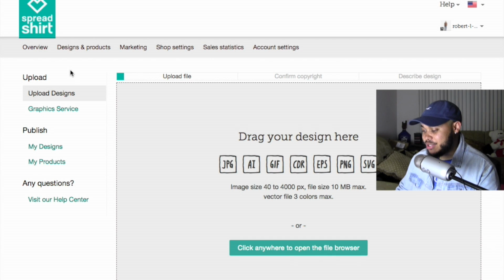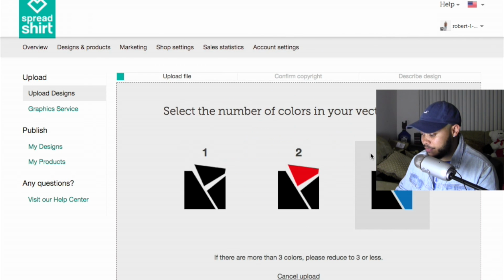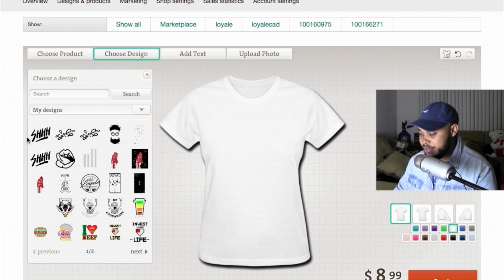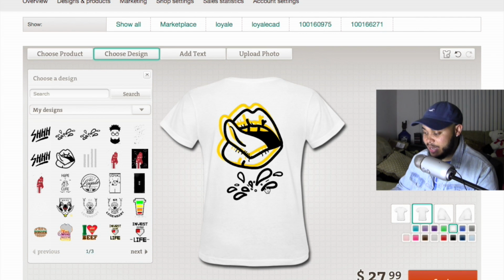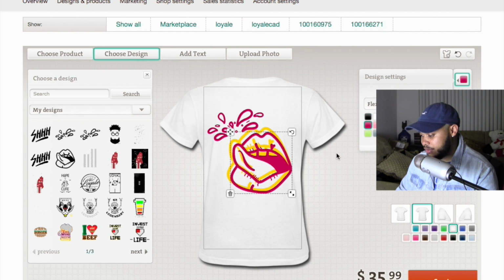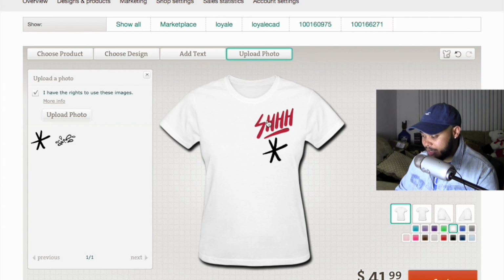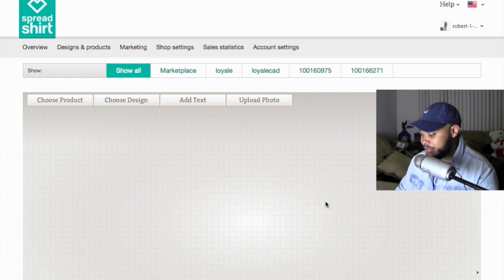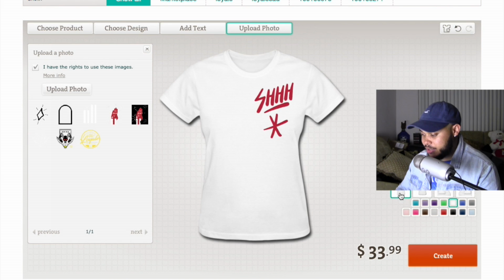How to Design a CUSTOM T SHIRT ONLINE using my FREE VECTOR PACKS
How to design custom t shirts online using my FREE VECTOR PACKS!